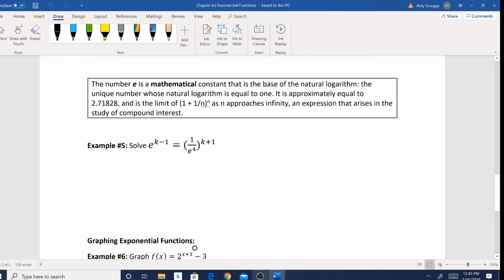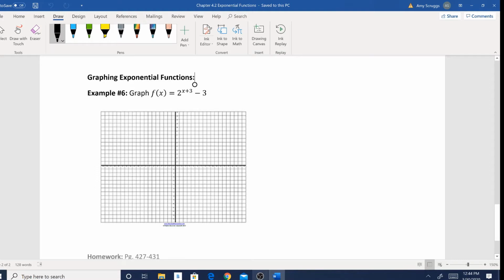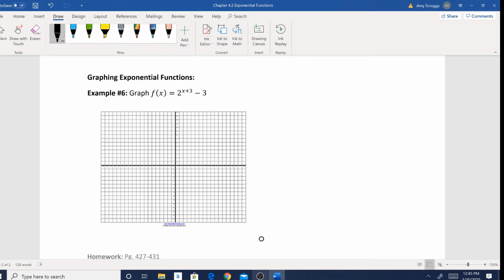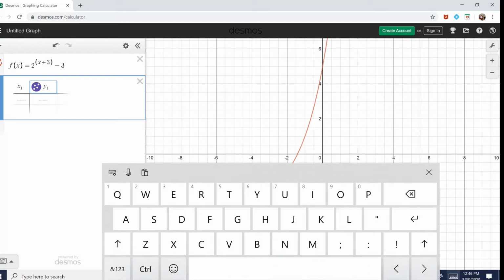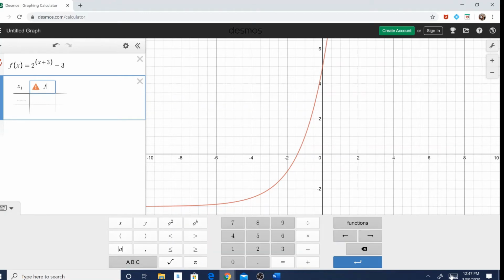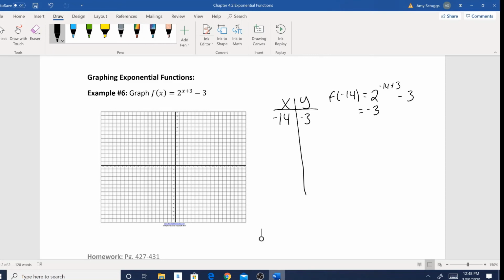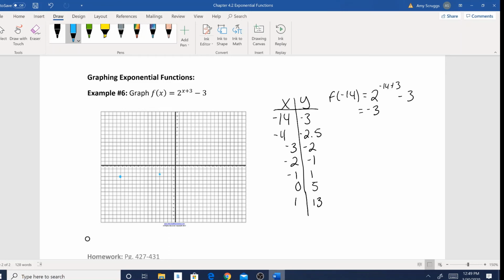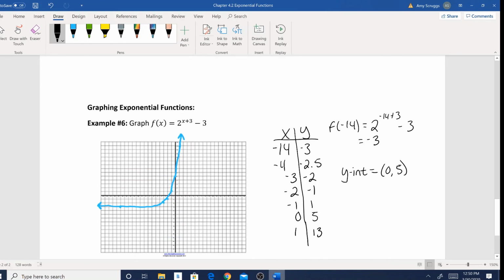Chapter 4 Section 2 Part 2